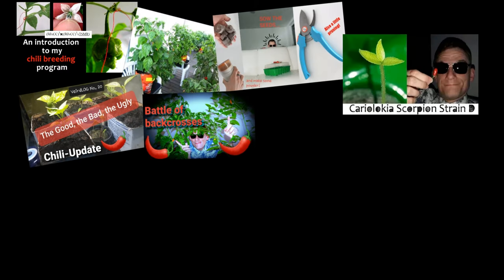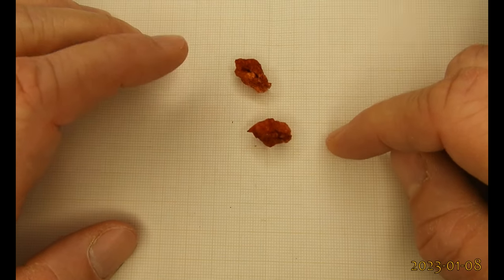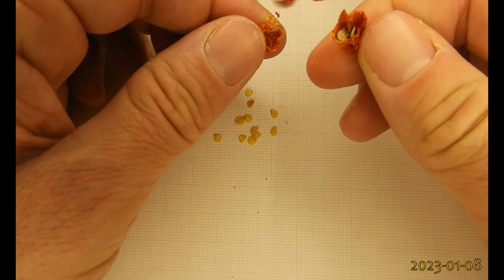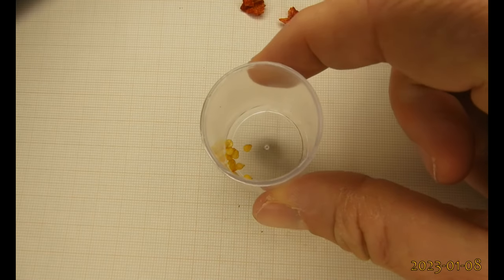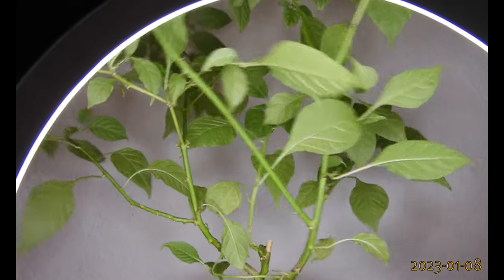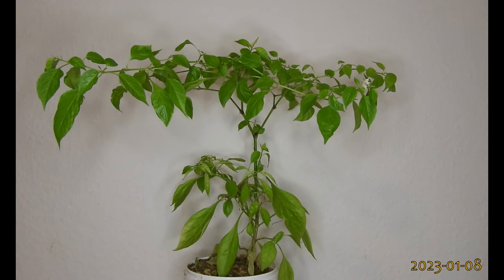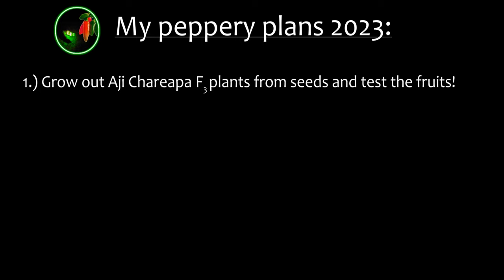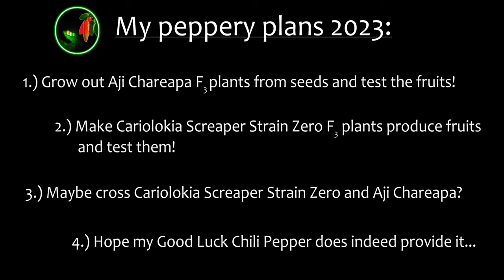2023 breeding program plans | A small fruited super hot chili pepper? | VeirdLOG 2023-01a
I present the plans for 2023 concerning my breeding program trying to create a small fruited super hot chili pepper variety!

Table of contents
0:00 Intro
0:17 Aji Chareapa F3 seeds
1:52 Cariolokia Screaper Strain Zero F3 plants
2:10 Good Luck Chili Pepper plants
2:25 Conclusion

MP172